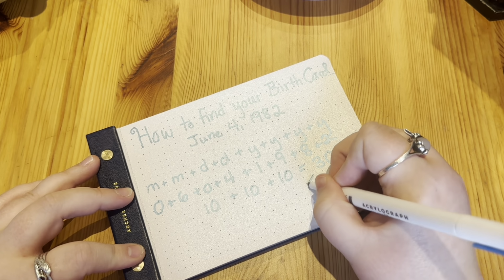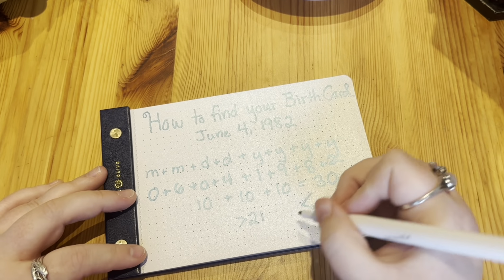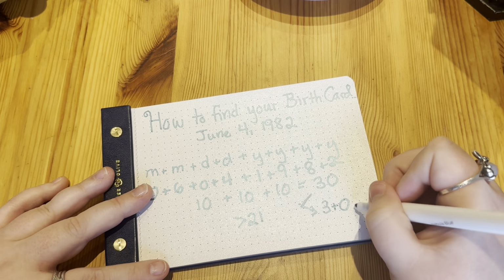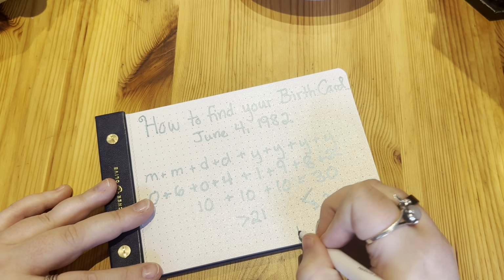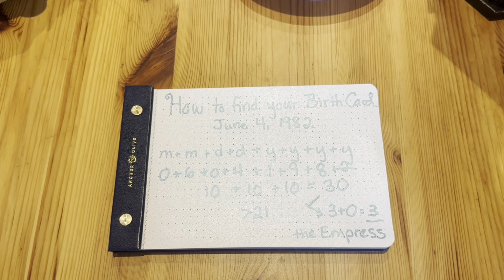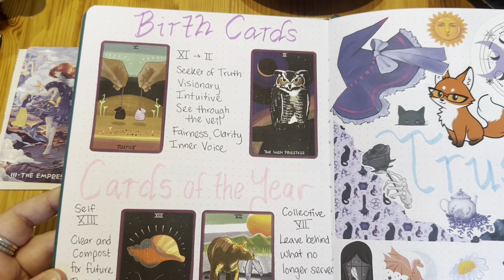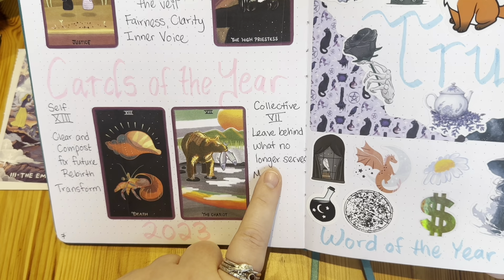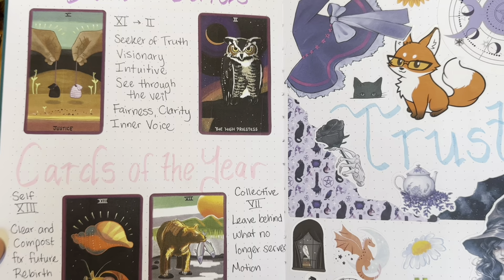How to Find Your Tarot Card of the Year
Let's do some math! We're going to use numerology to find our birth card and our card of the year for 2024.

Supplies:
Archer and Olive Notepad, OOP (from Winter Subscription Box)
Archer and Olive Acrylograph Pen, OOP (from Winter Subscription Box)

Tarot of the Witch's Garden